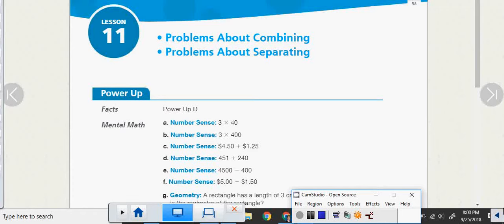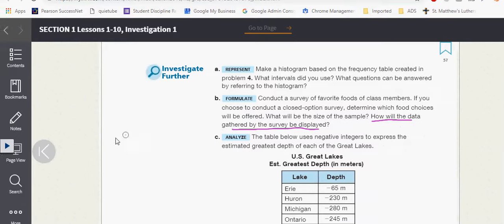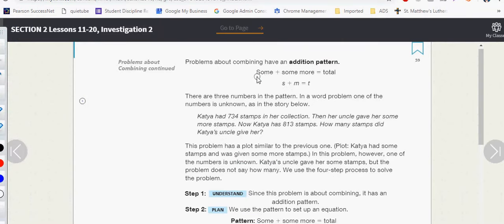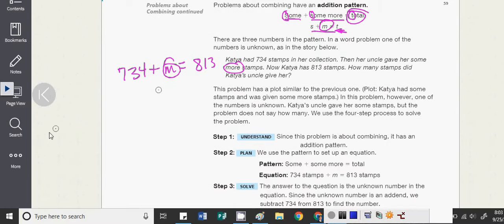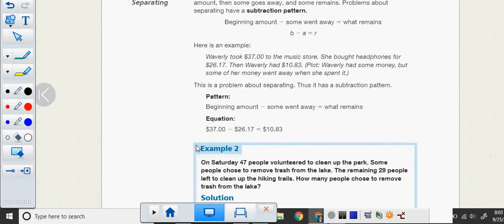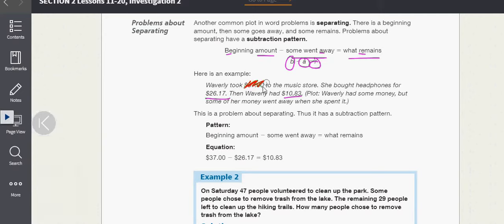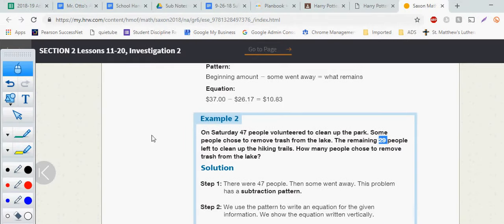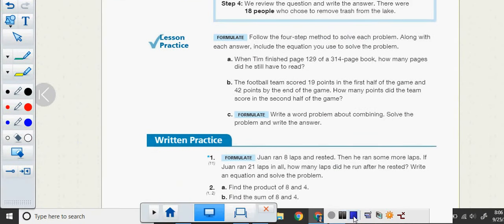Problems About Combining & About Separating - Saxon Math Course 1 Lesson 11